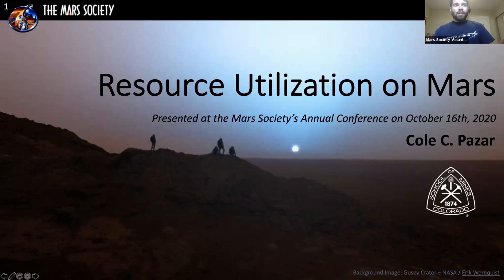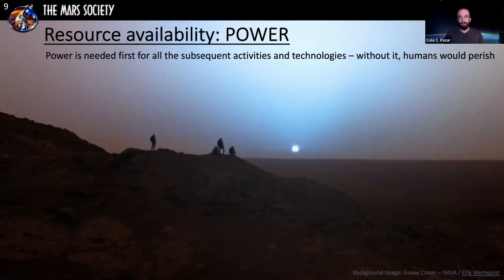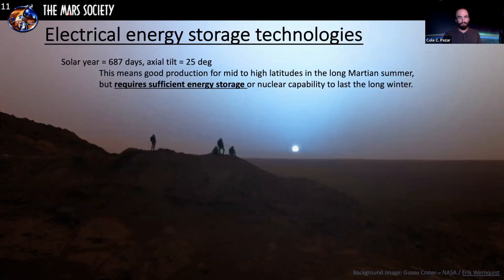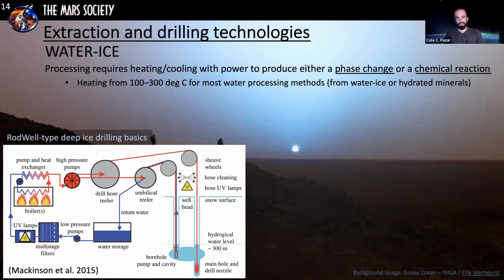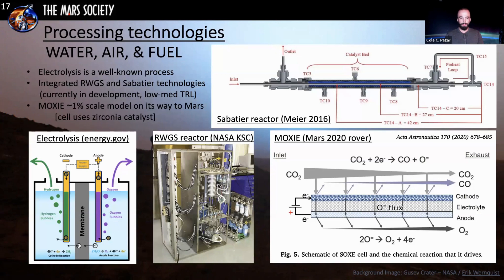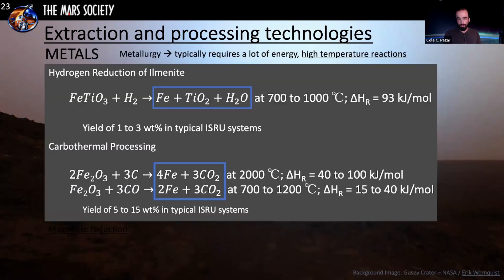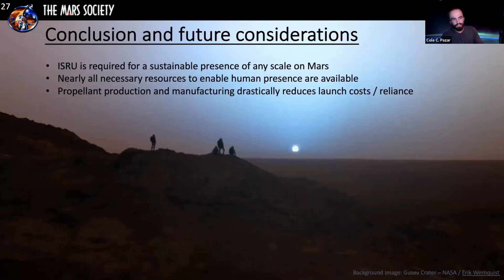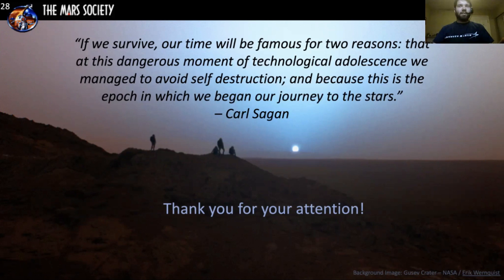Resource utilization on Mars - Cole Pazar - 23rd Annual International Mars Society Convention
Session Track Code: TC-3

From the 23nd Annual International Mars Society Convention, held as a Virtual Convention worldwide on the Internet from October 15-18, 2020. It was a historic and record event for the Mars Society with over 10,000 attendeees, 150 speakers, and over 100,000 viewers.

The four-day International Mars Society Convention, held every year since 1998, brings together leading scientists, engineers, aerospace industry representatives, government policymakers and journalists to talk about the latest scientific discoveries, technological advances and political-economic developments that could help pave the way for a human mission to the planet Mars.